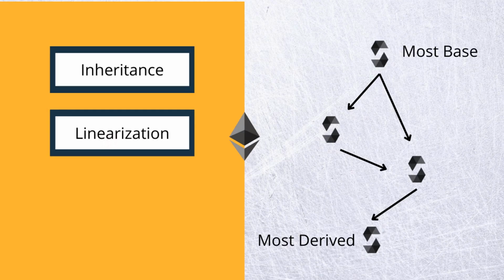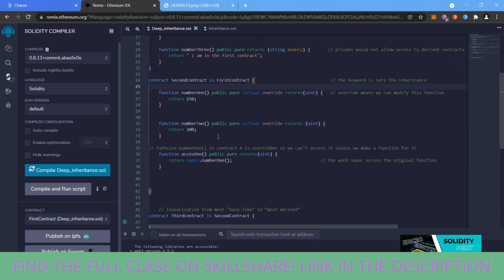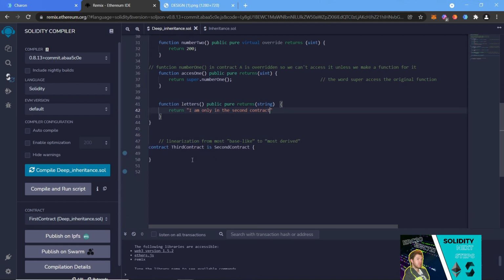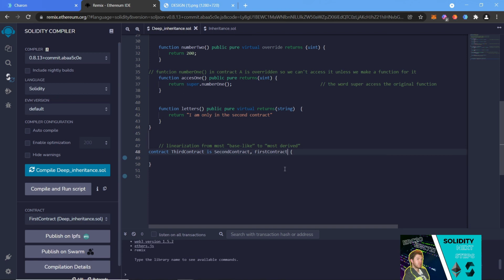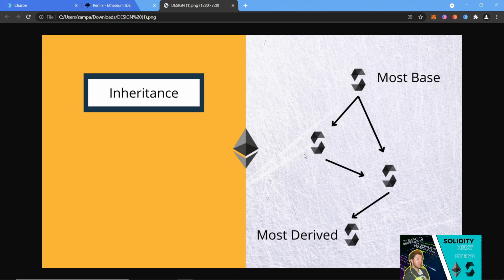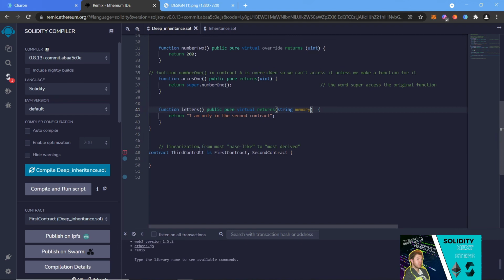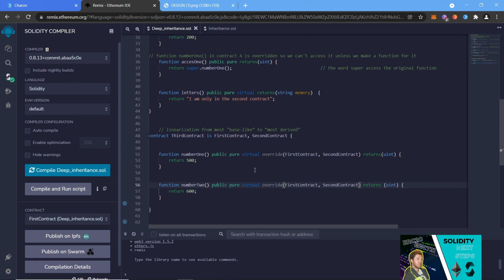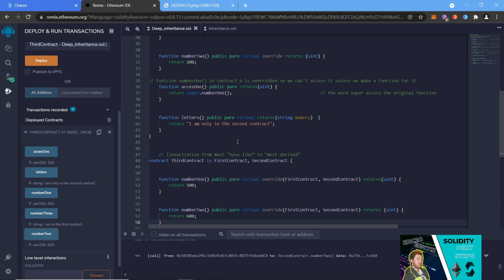Solidity Next Steps: : Linearization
This is the video about linearization of this series, I will upload a preview to my course on skillshare everyday!

This is what you need if you want to become a blockchain developer!
This course is designed for beginners with little to no coding experience and I explain all of the fundamentals in great details with plenty of practical examples!

Check the full course now live on Skillshare! get 30 ays for free using this link!

From the Solidity documentation:

Solidity
Solidity is an object-oriented, high-level language for implementing smart contracts. Smart contracts are programs which govern the behavior of accounts within the Ethereum state.

Solidity is a curly-bracket language designed to target the Ethereum Virtual Machine (EVM). It is influenced by C++, Python and JavaScript. You can find more details about which languages Solidity has been inspired by in the language influences section.